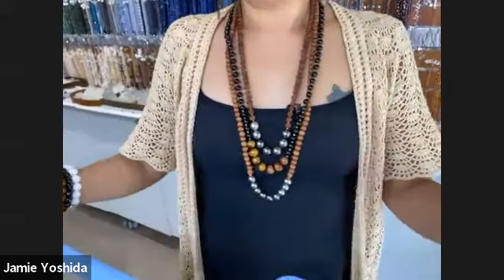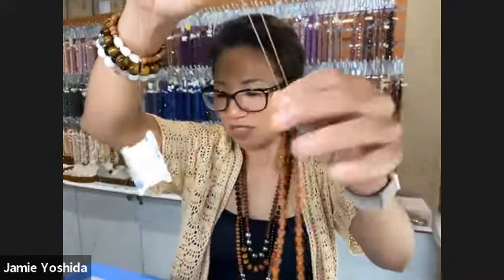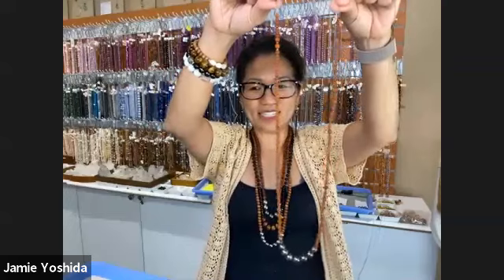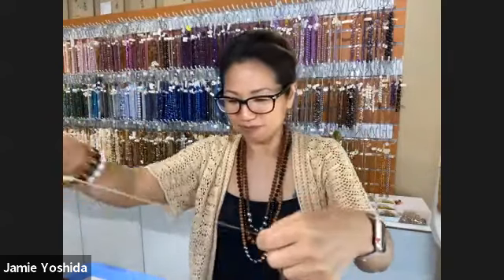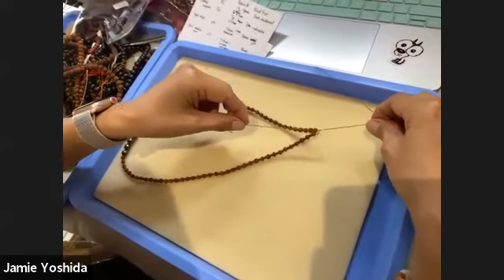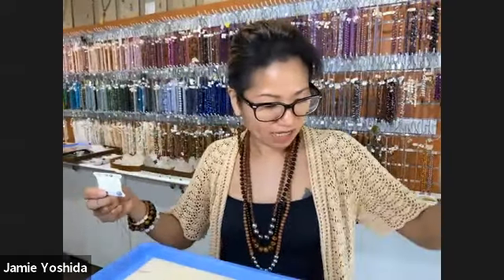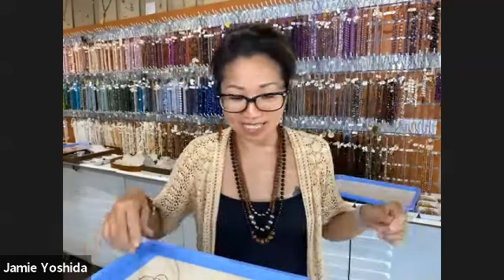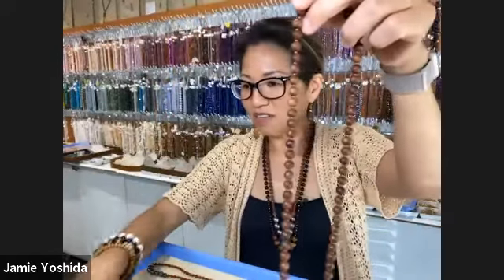Live Class: How to Make an Easy Necklace with Simple Knot Ending at The Bead Gallery, Honolulu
ZOOM CLASS REPLAY!
Easy Necklace with Simple Knot Ending at The Bead Gallery, Honolulu

This is a replay from a live Zoom demo that we did recently.  The quality of the video was the best that Zoom could provide, so if you have any questions about the technique or supplies, please let us know at . And if this technique proves popular, we will reshoot it for you all (if you can't see it on this Zoom), so lmk!!

Sometimes it's super fun to just tie a knot and parade around in your NEW necklace!  Straight stringing is the basis of jewelry-making and is super duper simple when you like to wear it claspless and pulled right over your head.  I did mine with wood beads and Tahitian pearls :)

Because the technique is so simple and NO Tools required - I spent more time talking about design and layout - so I hope this builds your jewelry-making foundations and boosts your confidence in creating with beads!!

Here’s the technique in a few sentences - no joke-
1) String beads onto a nylon cord in the pattern that you like to a minimum of 24 inches.
2) Make sure it fits over your head.
3) Tie a knot.
4) Wear with a BIG smile!

SUPPLIES:
• Beads

TOOLS:
• Scissors

Jamie, Jason & The Bead Gallery Gang